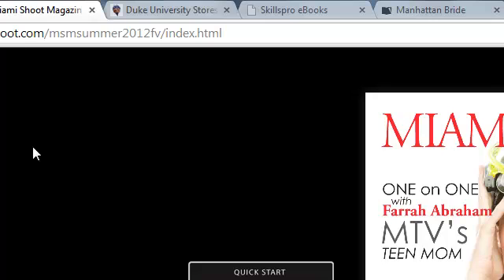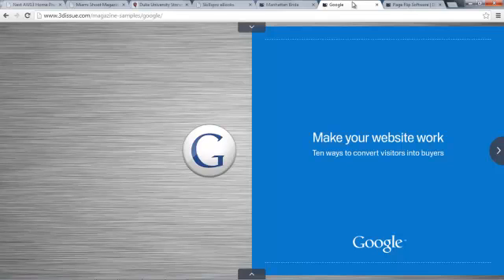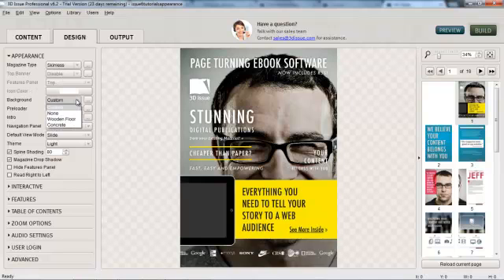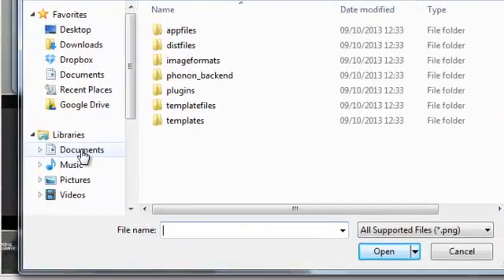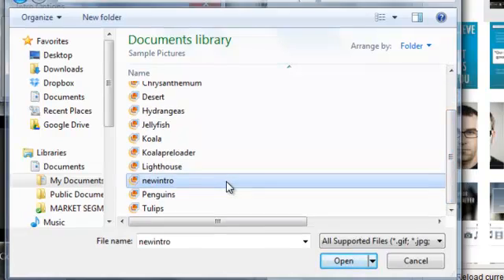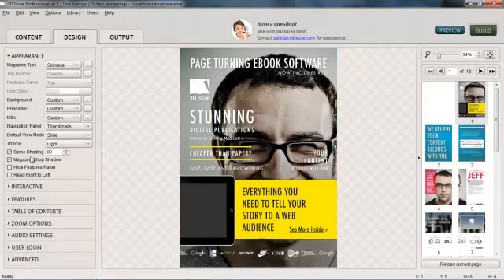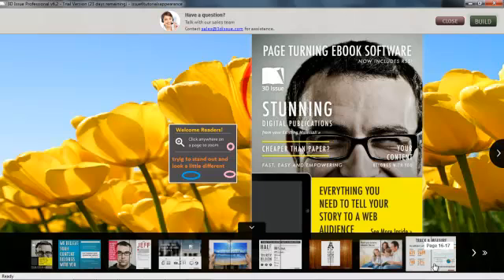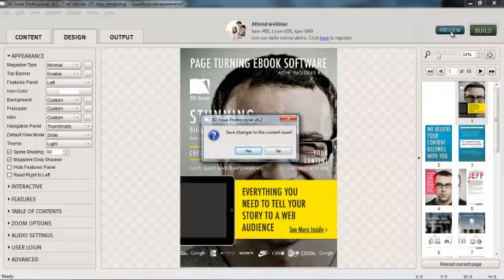Customizing the Appearance of your Digital Edition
In this video tutorial I will look at all of the features & functionality available under the appearance panel in the design tab of the 3D Issue Software. These include adding your branding: your logo and how to customize the intro area and background. I show you how to add advertising such as top banners. I show you the normal mode and the options available there and the skinless mode and how this differs. I show you the presentation formats, there is Page Flip format, Slide and Presentation. You can choose which will suit your end reader best. The best presentation format is Slide for iPad and mobile devices.